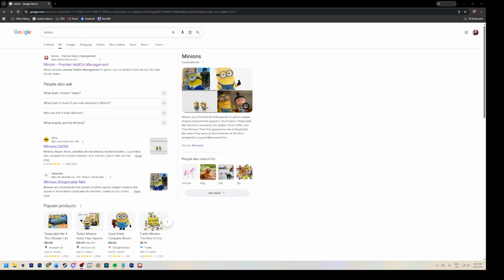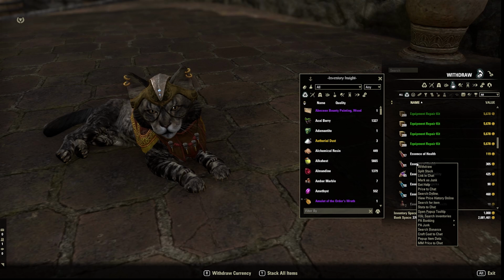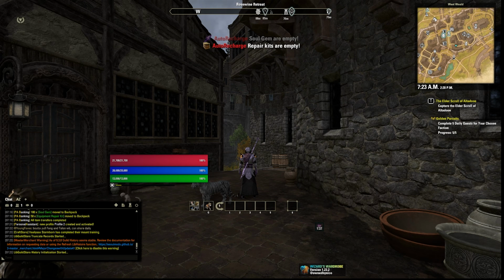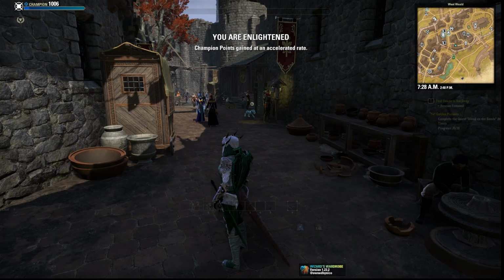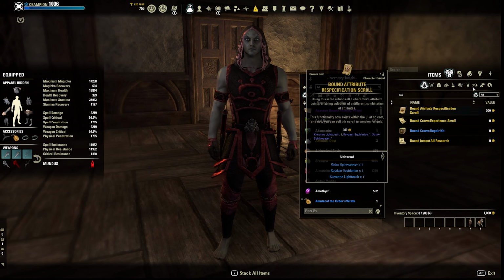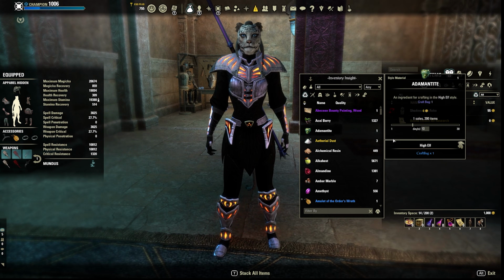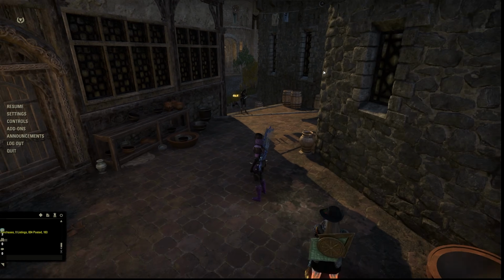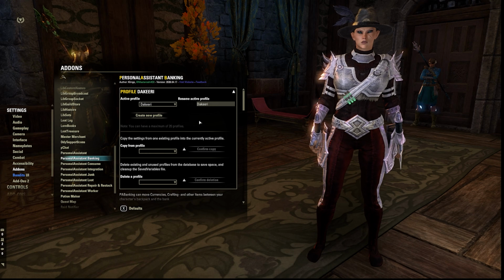ESO Personal Assistant Tutorial Series #1 Smart Inventory & Bank Withdrawal Rules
Welcome to Part 1 of my ESO Personal Assistant Addon Tutorial Series!

In this guide, I focus on the Banking and Inventory Management features of the Personal Assistant addon and show how to create automated withdrawal rules that keep every character stocked with exactly the items they need.

Whether you're managing repair kits, soul gems, potions, food, lockpicks, siege equipment, crafting supplies, or any other inventory items, Personal Assistant can automatically move items between your bank and backpack based on rules you define.

In This Video:
✔ Setting up Personal Assistant Banking
✔ Creating automatic withdrawal rules
✔ Defining character-specific inventory requirements
✔ Managing backpack item quantities automatically
✔ Keeping alts stocked without manual bank trips
✔ Practical examples and recommended setups

By the end of this tutorial, you'll have a system that automatically ensures each character carries the right supplies every time you access your bank.

==Personal Assistant Tutorial Series==
Part 1: Inventory & Banking Rules (This Video)
Part 2: Junk & Loot Management
Part 3: Repair, Restock & Consume
Part 4: Worker